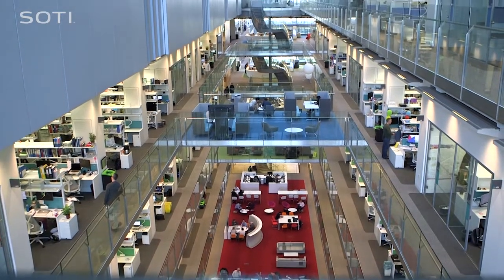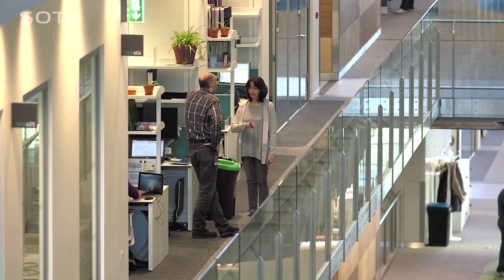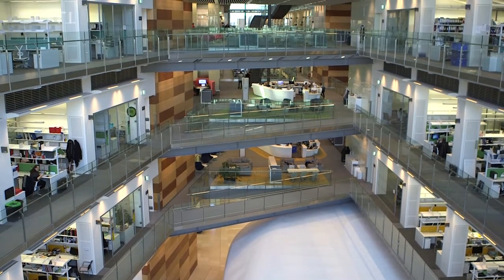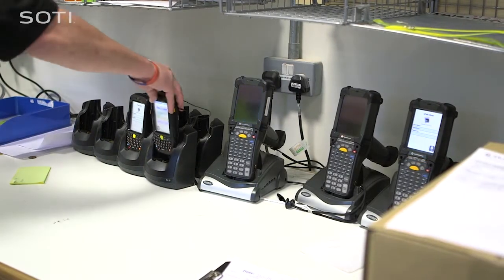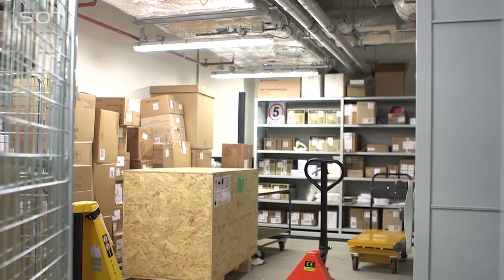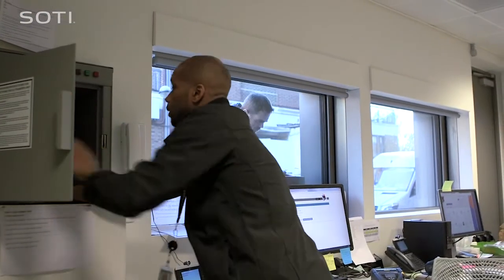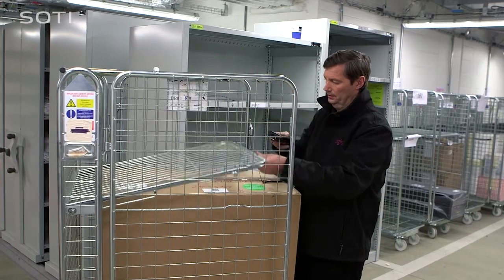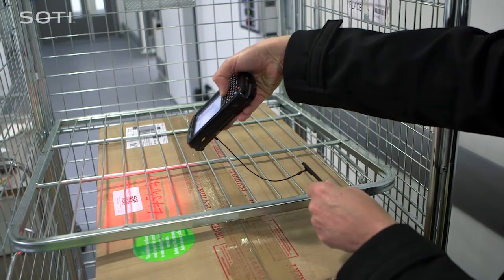SOTI Customer Stories: The Francis Crick Institute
The Francis Crick Institute is a consortium of six of the UK's most successful scientific and academic organisations, employing more than 1,500 people including 1,250 scientists. See how the Institute leverages an internal logistics system and goods tracking from receipt through to delivery to stores and laboratories, with audit capability and capture of proof of delivery. The system will operate on hand held devices for barcode scanning, communicating with a console application for real time visibility of goods location, and interface to 3rd party order systems.  To learn more about SOTI's products and services,